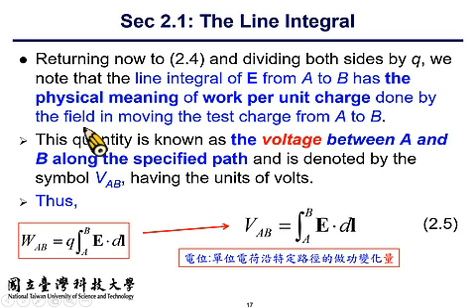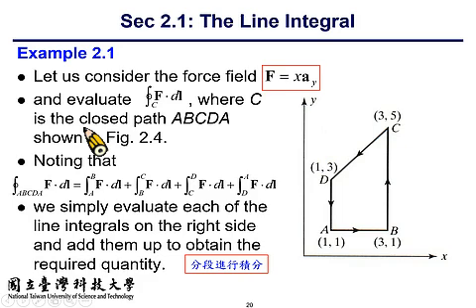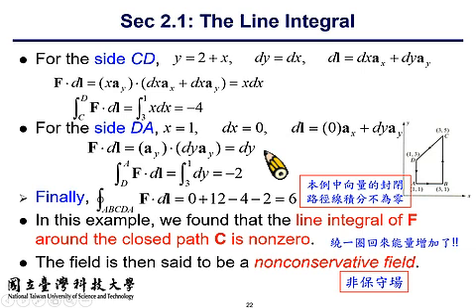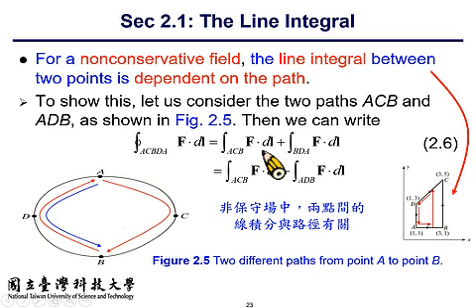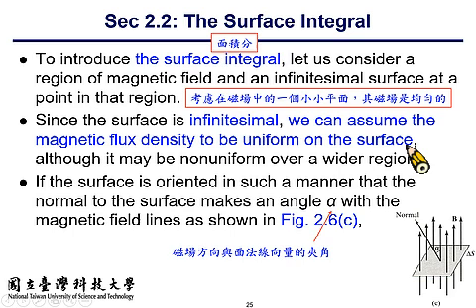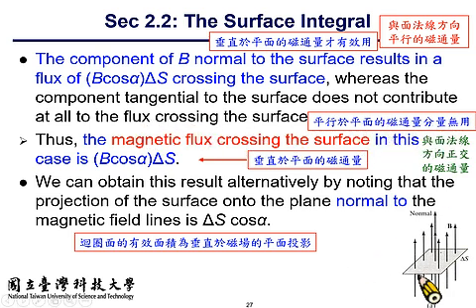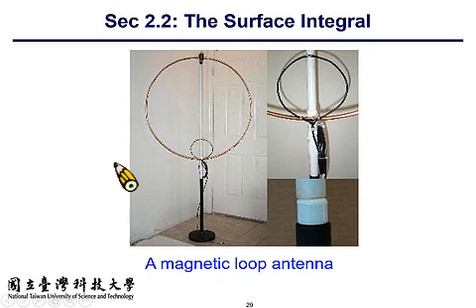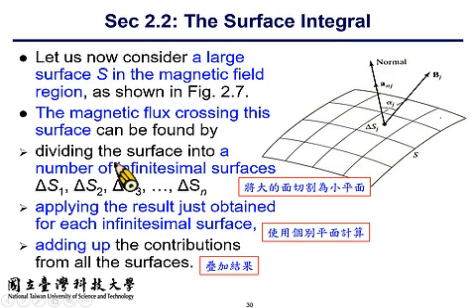EE3201301電磁學CH2 part1 20250320 1